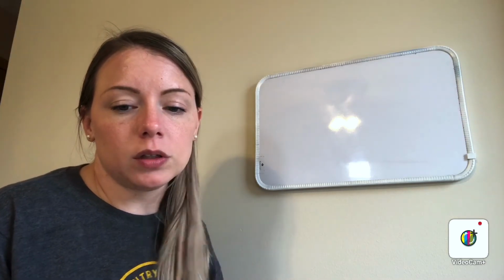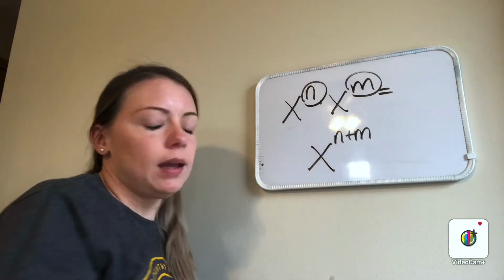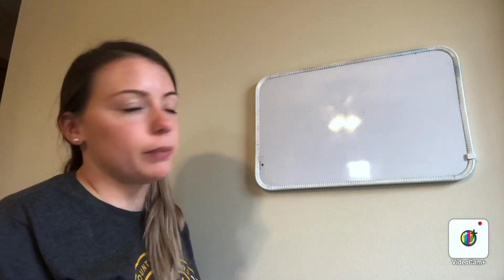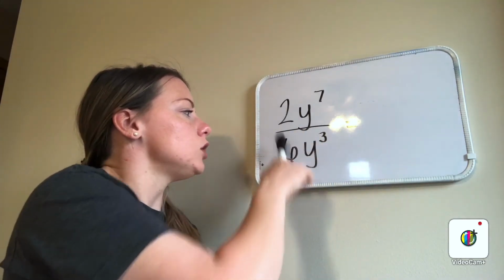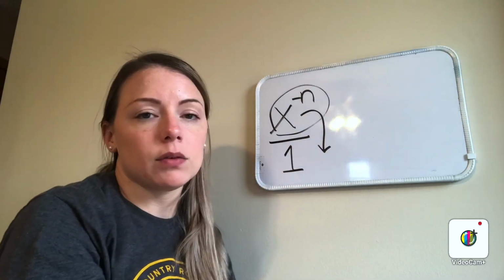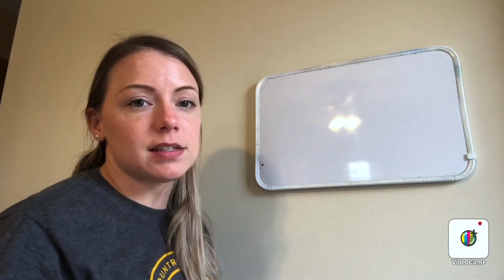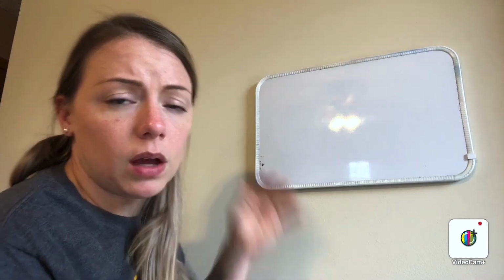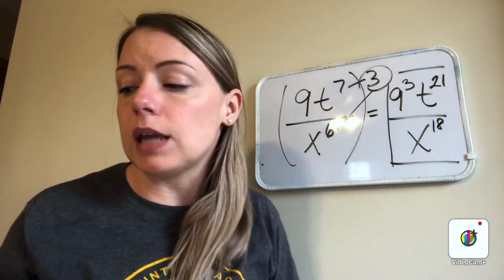Day 7 - ALG I - Blocks 1 & 2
Properties of Exponents Wrap-Up